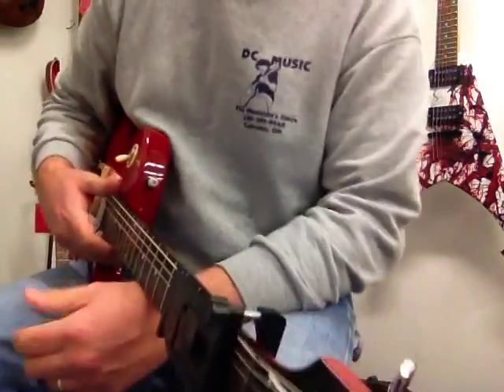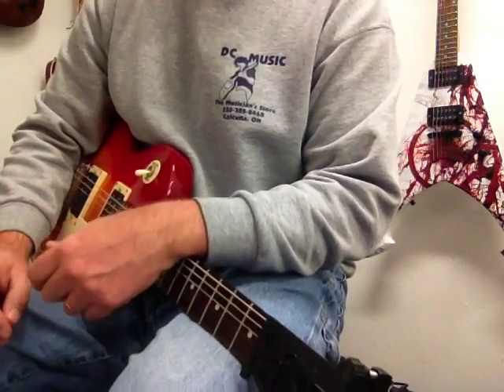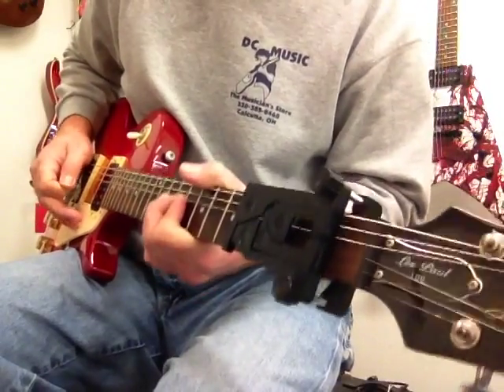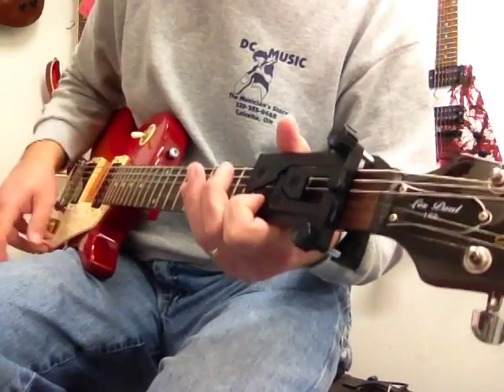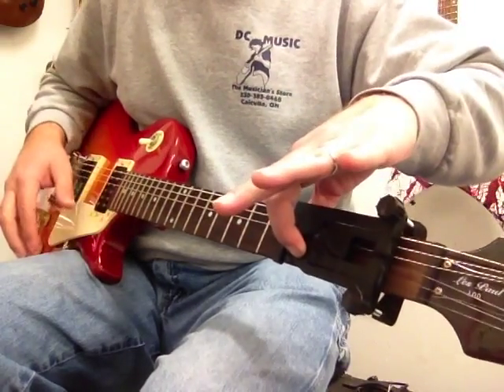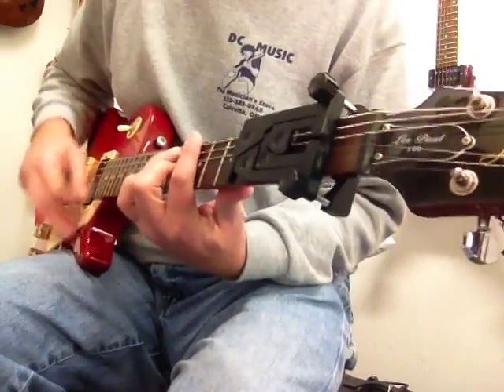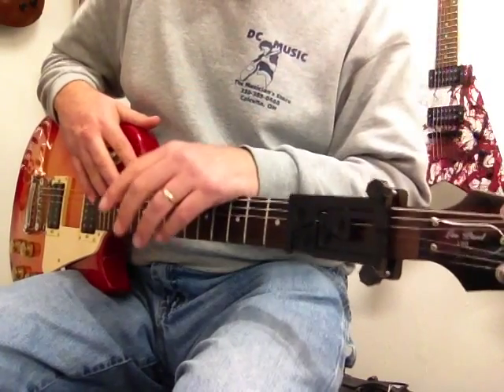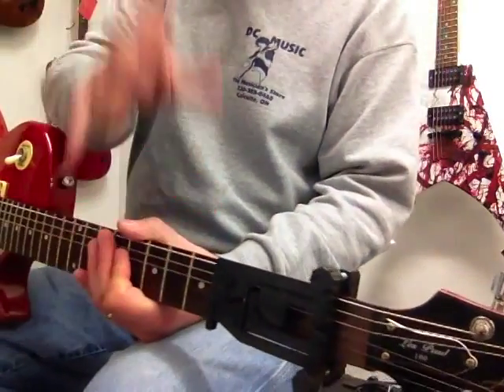EZ Chord on an electric guitar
This video shows that you can also use the easy chord on an electric guitar. See our other video which shows how to install and properly setup your ex chord and begin having fun.

The EZ Chord is a buddy for any aspiring guitarist who doesn't have the time or physical ability to play the guitar in the normal fashion. Check out this video to see how quickly and easily it is to install and start playing the guitar with one simple finger.

If you don't have the time to devote to learn the guitar in the typical fashion this is for you. It's not going to make you a rock star and you're not going to go on tour with the EZ Chord. But you can simply have fun and get playing very quickly. Dave shows you the difference of playing the guitar normally versus playing with the EZ Chord device.

Watch how to properly install and setup your chord buddy so your get started correctly.

Hav a physical disability that prevents you or inhibits you from playing the guitar? This may help solve the problem as it only require one finger to have fun with the EZ Chord device.